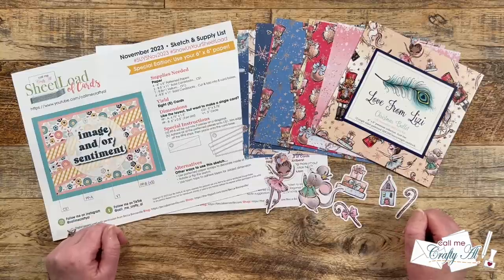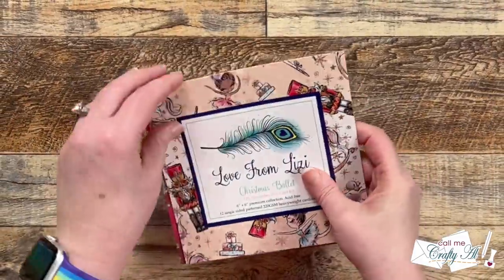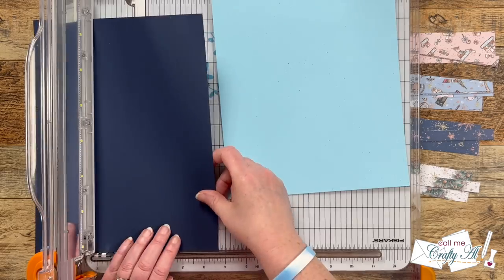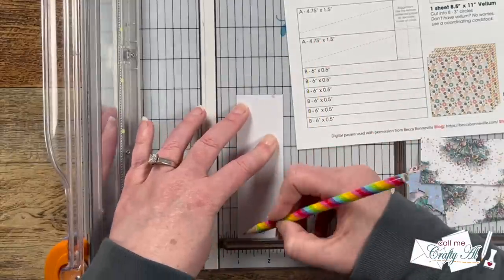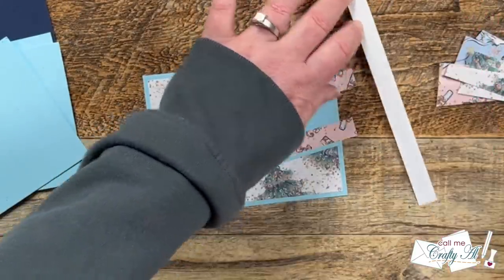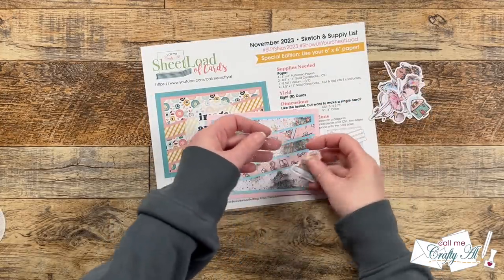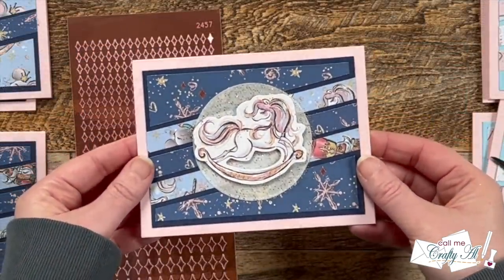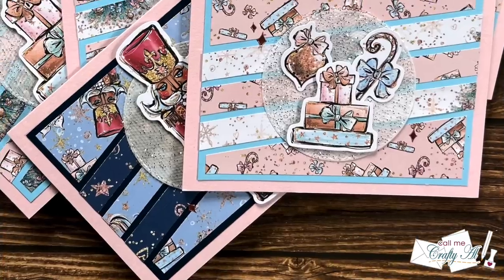A SheetLoad of Love from Lizi Cards | November 2023 Process & Tips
Hello crafty friends! Today I am back to share a process video using the November 2023 SheetLoad of Cards. This month’s FREE printable shows you how to create EIGHT (8) CARDS using just 2 pieces of 6x6 patterned paper (and some vellum & cardstock)! I hope you will watch the video and get some tips along the way. :)

If YOU CREATE cards using this month’s SheetLoad, PLEASE USE the following hashtags

Find out how to GET YOUR FREE COPY of the November 2023 SheetLoad of Cards,

Thanks to Love from Lizi for sending me the kit to play with!!

Related Products**:
   Love from Lizi

Neenah 28 lb. Vellum 250 sheets
   Taylored Expressions

HaPpY cRaFtInG!
   Alicia
   Call Me {Crafty} Al

 - Must be a subscriber to my channel who is 18+ years old
- Include the following hashtag in your comment
 - Winner will be announced shortly after

      YouTube is not a sponsor of this giveaway and all entrants must release YouTube from any and all liability related to giveaway.